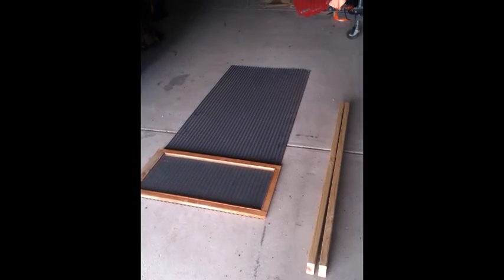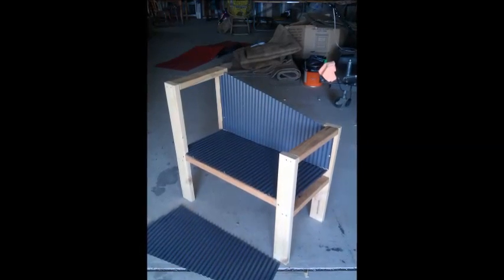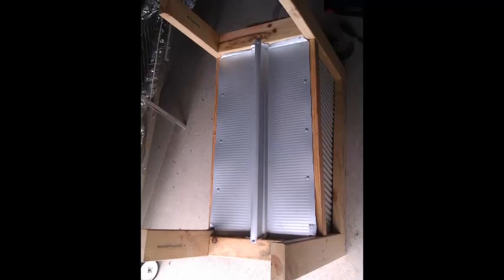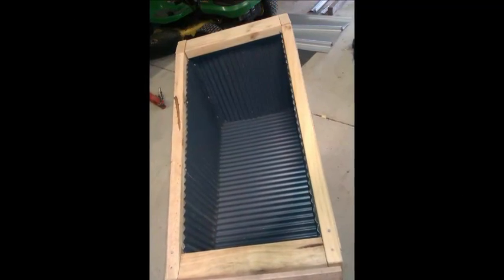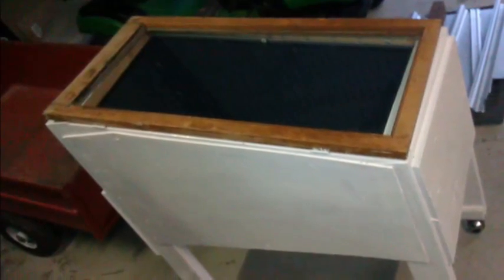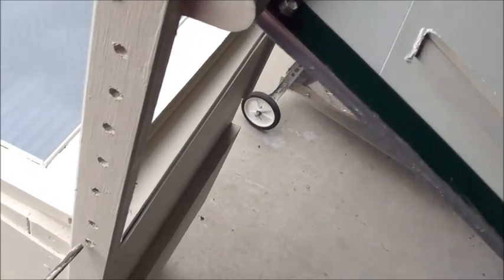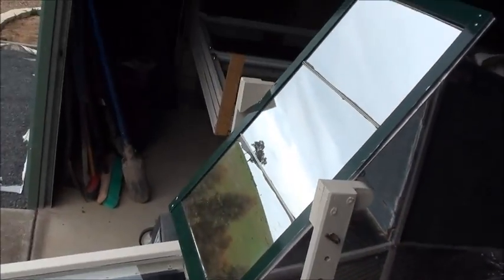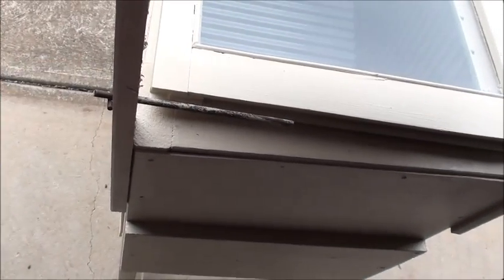Solar Cooker, Oven, stage by stage video using recycled materials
This solar oven is big enough for 2 pots. It is fully insulated, all walls and bottom. All materials are salvaged. Cooking with direct Sun energy.